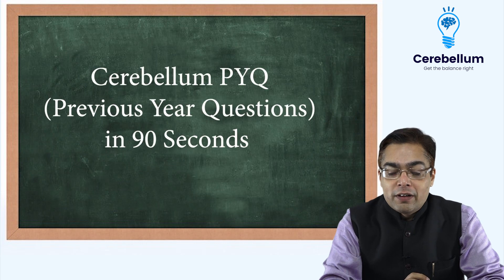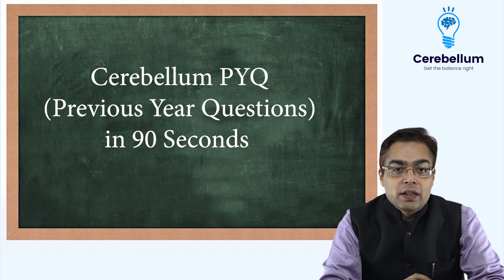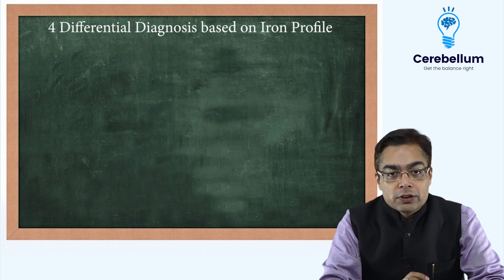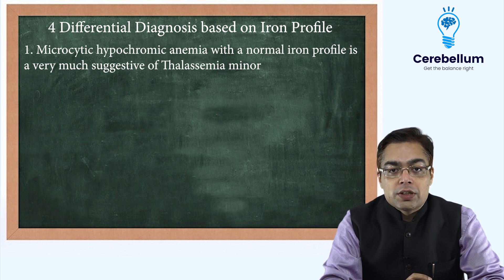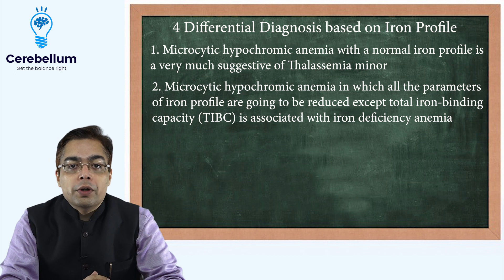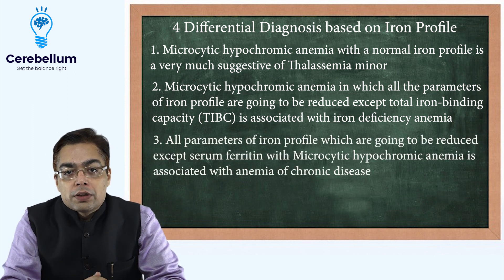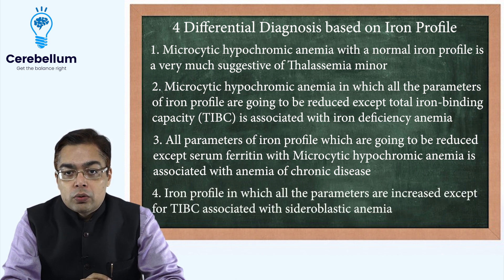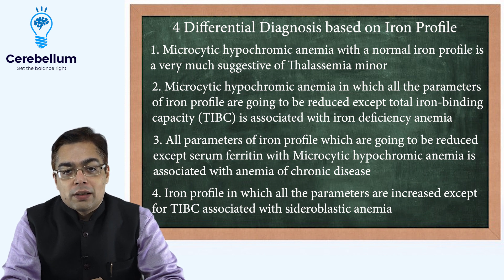Revise PYQ in 90 Seconds with Dr. Sparsh Gupta | Cerebellum PYQ Series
Revise important PYQs in 90 seconds with Dr. Sparsh Gupta